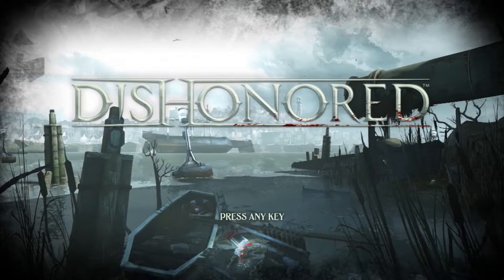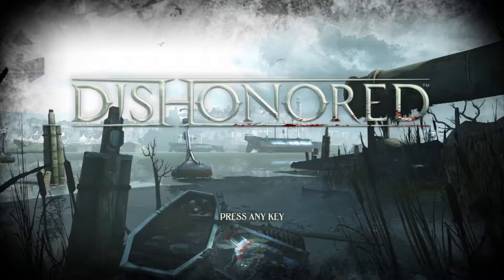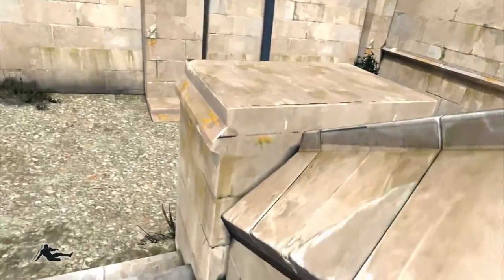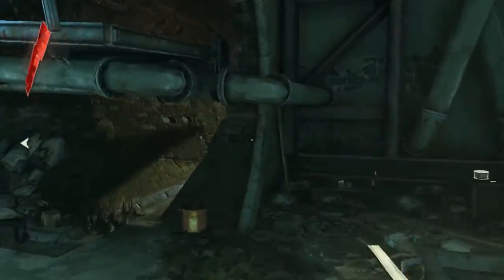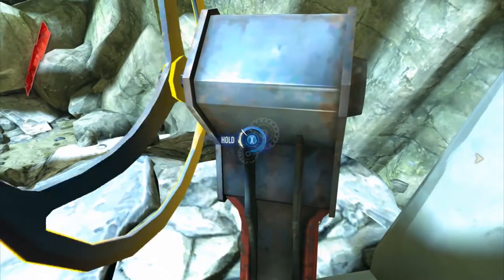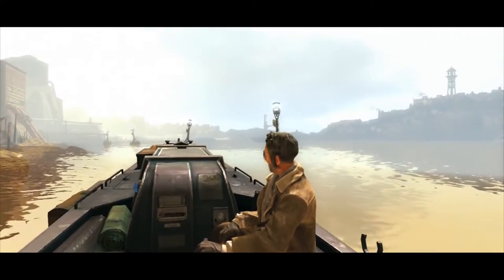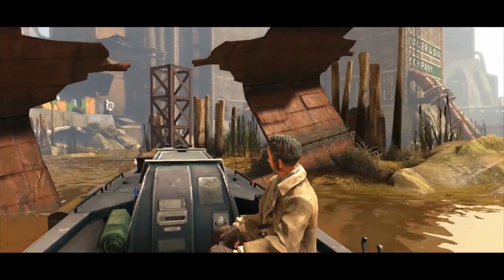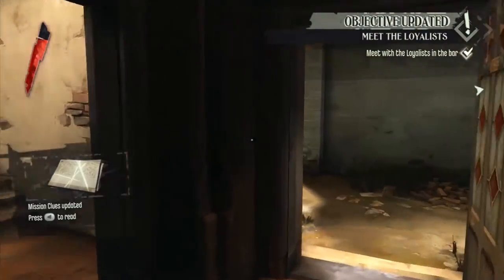Dishonored - Under Scrutiny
This analysis contains spoilers for everything in the whole game.

I will be making a comparison video between this game and Assassin's Creed 2, my previous video, next up.

Thank you to jolte42 on Musescore for the score transcription.  It was immensely helpful to analyze the main theme.